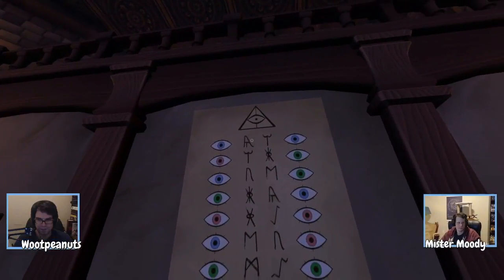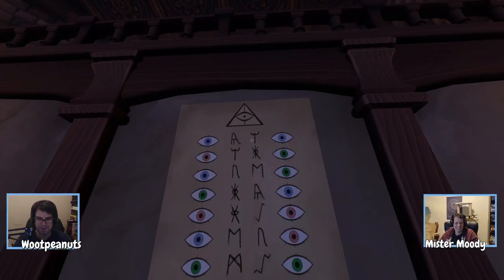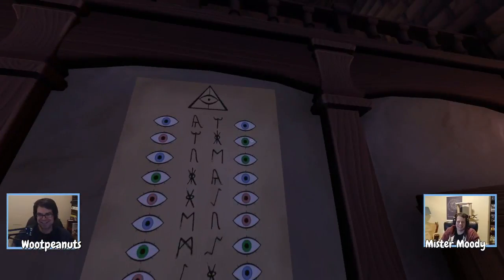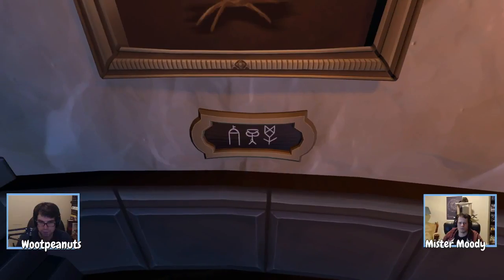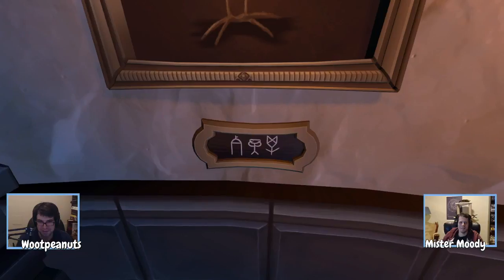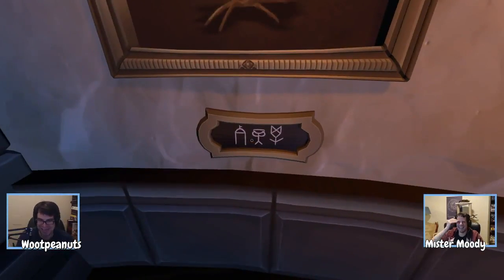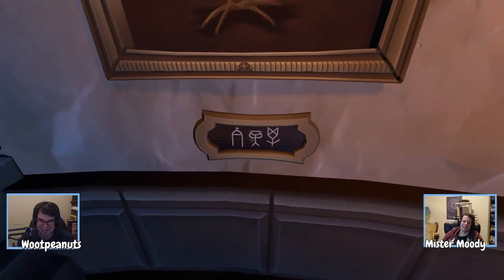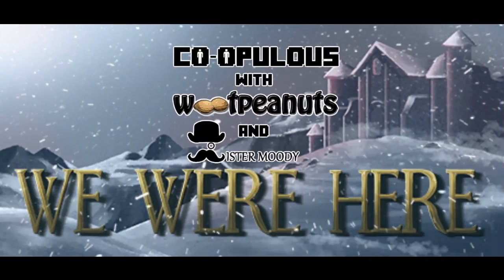We Were Here - Fun with symbols | Co-opulous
Wootpeanuts and Mister Moody take on the symbols of the co-op game We Were Here.

Lost and separated in an abandoned castle set in a frozen wasteland. Your only possession left is a walkie-talkie, with a familiar voice on the other end. Can the both of you find your way out in time?

Title: We Were Here
Genre: Action, Adventure, Free to Play
Developer: Total Mayham Games
Publisher: Total Mayhem Games
Release Date: 3 Feb, 2017